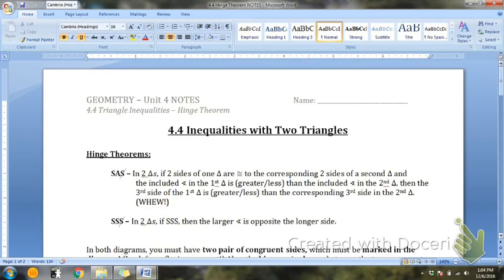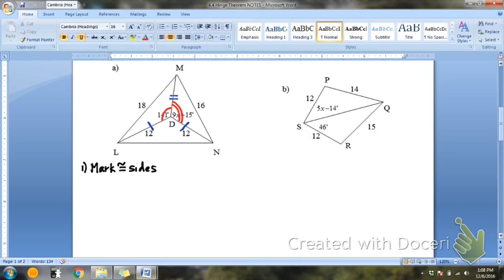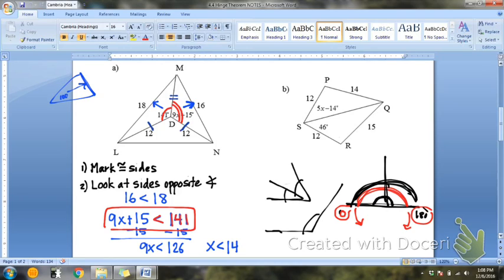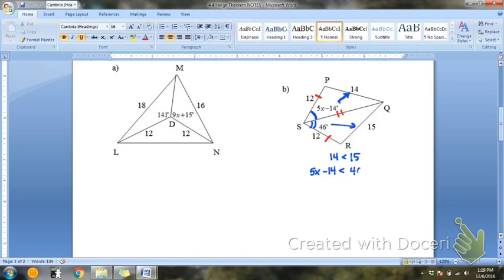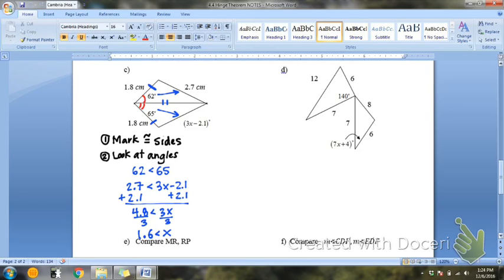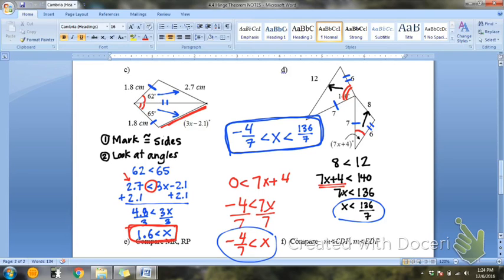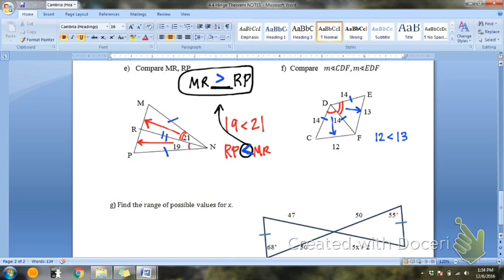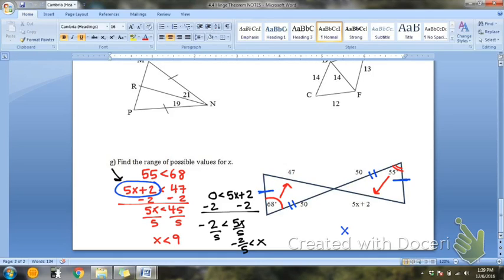Geometry - 4.4 Hinge Theorem